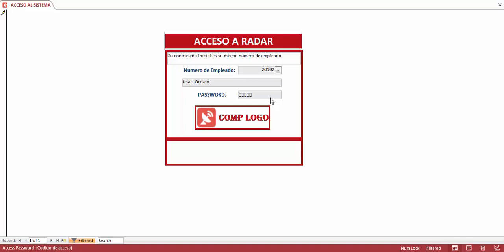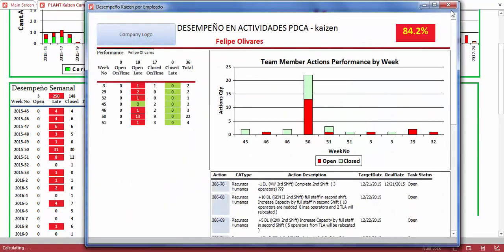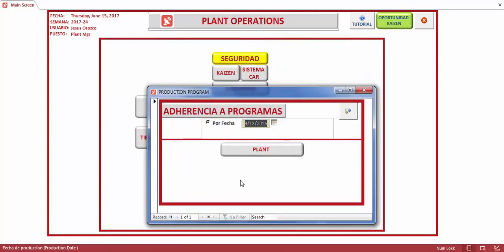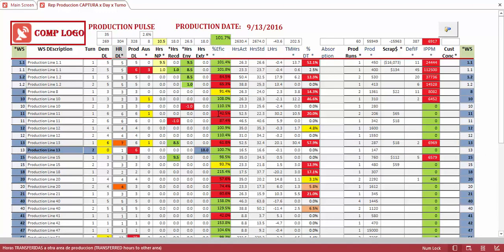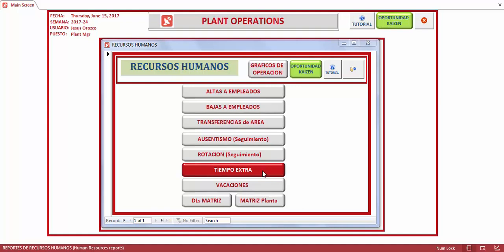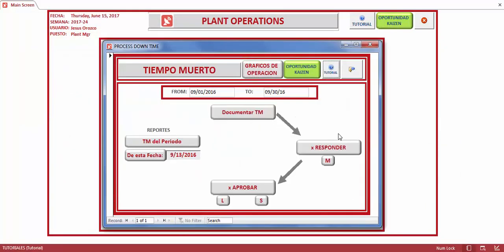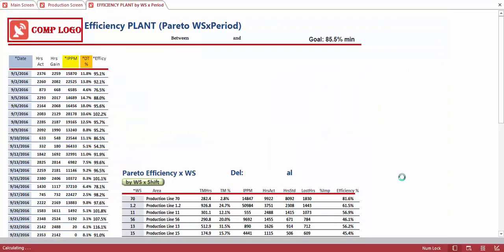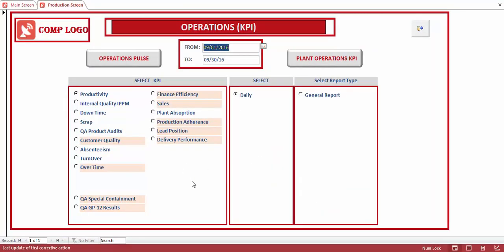RADAR MAS Introduction Rev061517 10Min